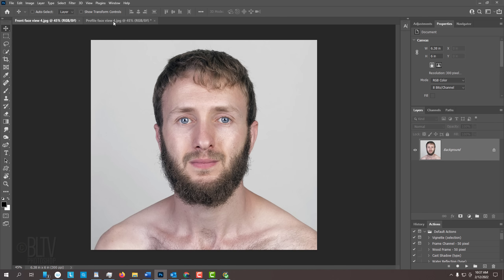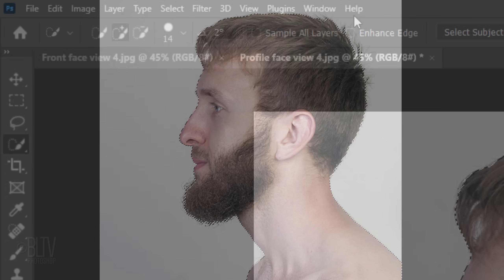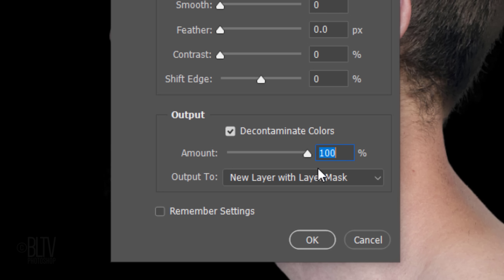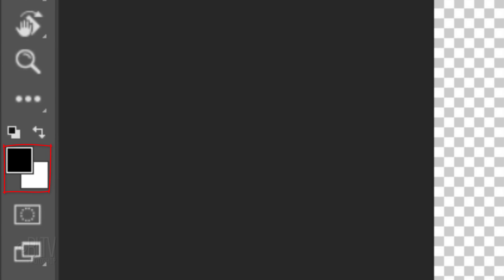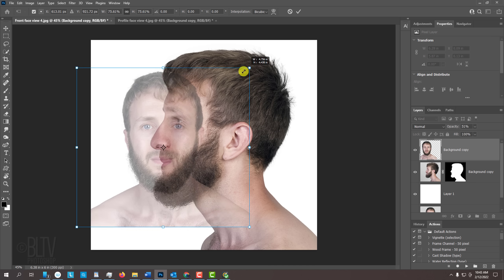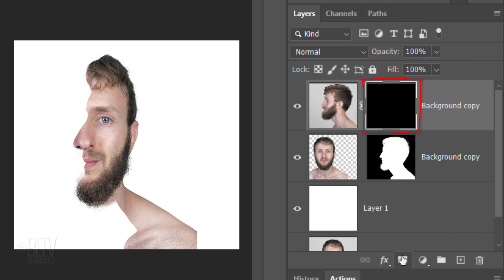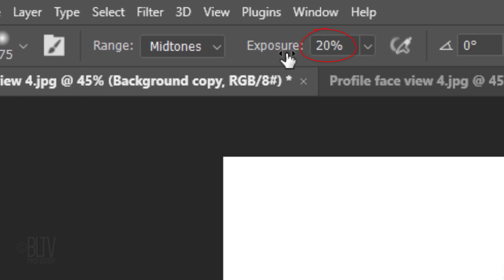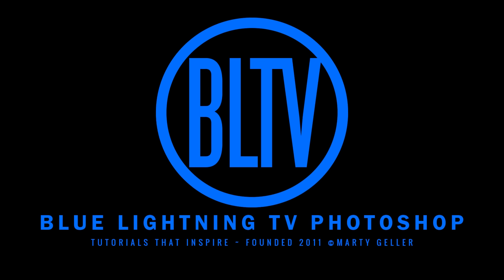Photoshop: Create a Bi-Directional, OPTICAL ILLUSION, Photo Portrait.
Photoshop CC 2022 tutorial showing how to create a mind-bending, bi-directional, optical illusion, photo portrait.

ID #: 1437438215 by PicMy